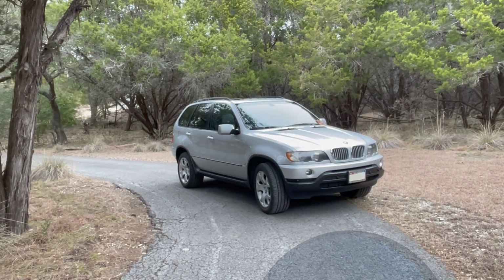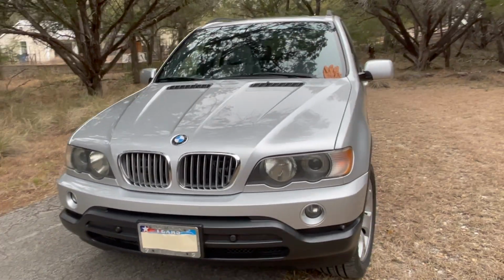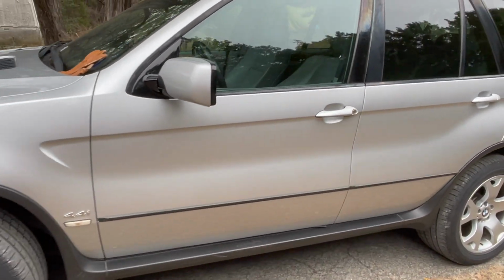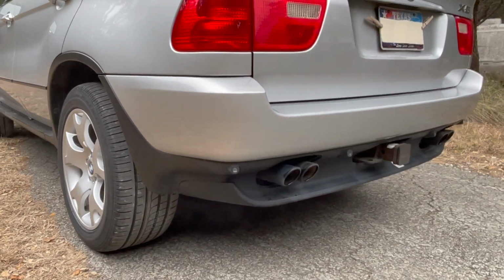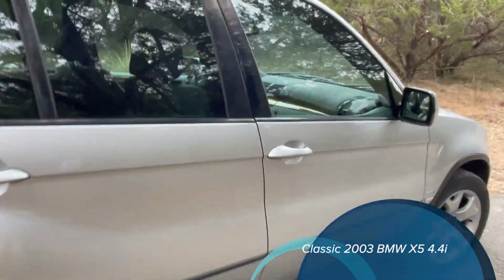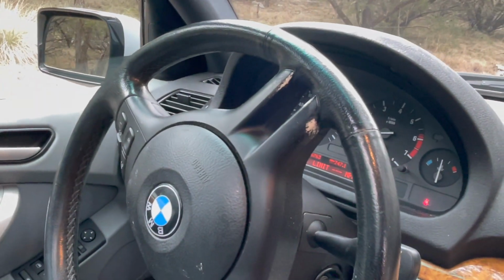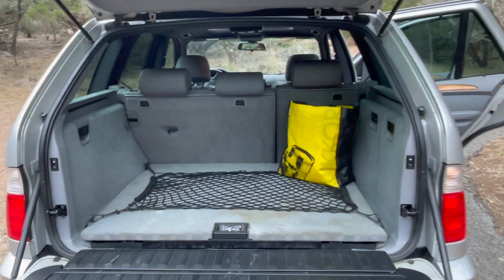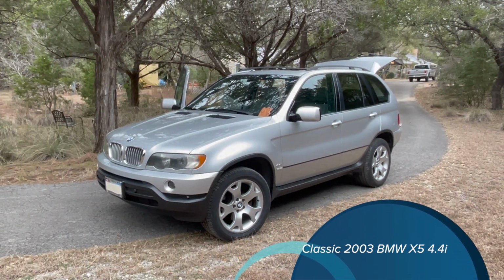Classic 2003 BMW X5 4.4i For Sale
FOR SALE.  I am the original owner of this Classic BMW X5.  I bought this vehicle off the showroom floor of BMW of Austin Texas.  Maintenance work has been done at BMW of Austin and Hi-Tech Automotive.

This Beemer is a timeless classic, getting more valuable every day.  It has always been garaged, has never had any wreck or damage of any kind and has been lightly driven (only 106,000 total miles, ~5300 miles per year!)

Since day one, I have only hand-washed this vehicle using gentle cloth baby diapers.  The Titanium Silver Metallic paint still dazzles.

Fresh work completed in the last few weeks includes:
4 New Pirelli P Zero Rosso tires installed a few days ago
4 Wheel Alignment
New wipers front and back
100,000 mile Full Service Completed

This Beemer has pretty much Every Possible Feature, Option and Upgrade:

+Sport Package

+Rear Climate Package

+Top-end Trailer Hitch Towing Package

+Premium Sound System with DSP

+Xenon Headlights

+Park Distance Control

+Powered Sun Roof

+Retractable Load Floor

+Rubber OEM Mats.

A Carfax is available.

In short, you will love this gorgeous classic vehicle.  Nice Beemer, Impressive Ride!

Call or Text (preferred).  If you call, please leave a message or you will be blocked.  I will call you back shortly.

Cheers!

Aaron in SW Austin, TX Ya'll!